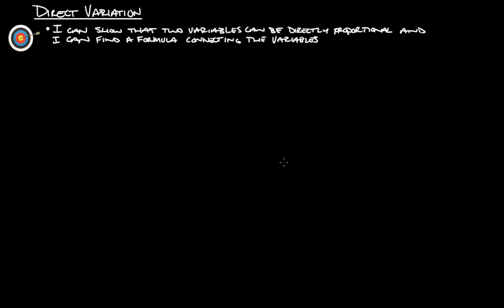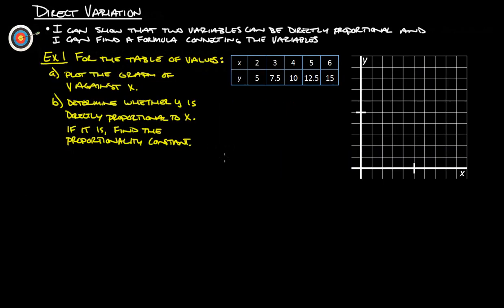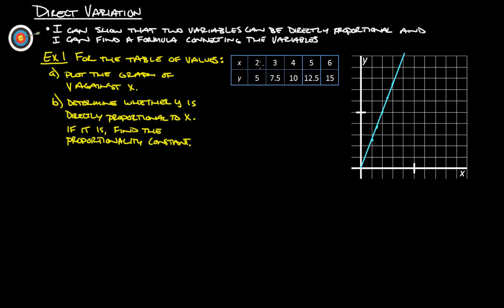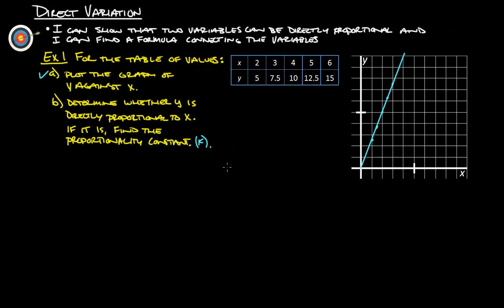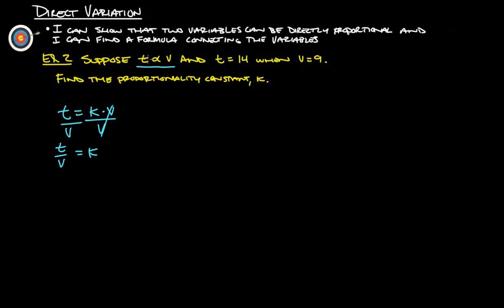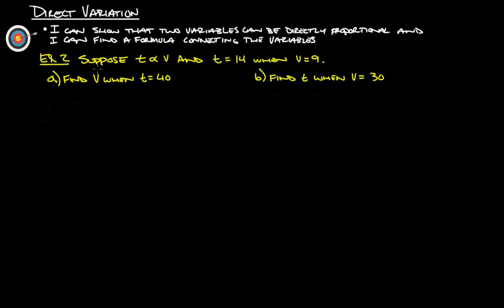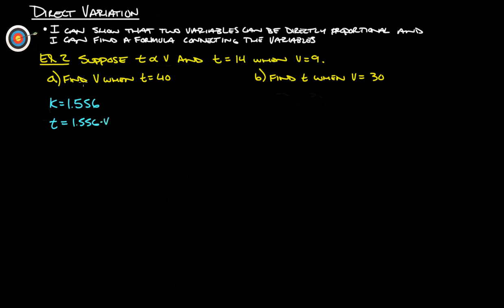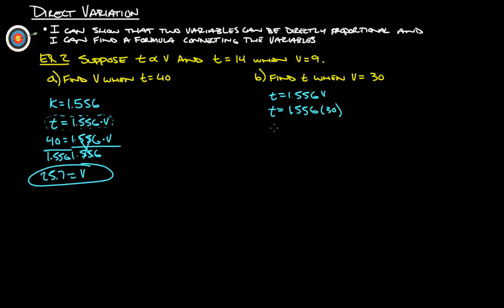7A Direct Variation